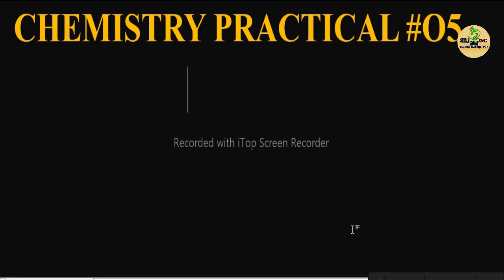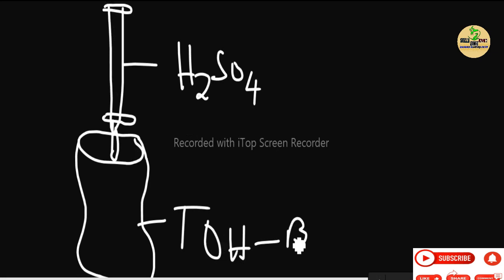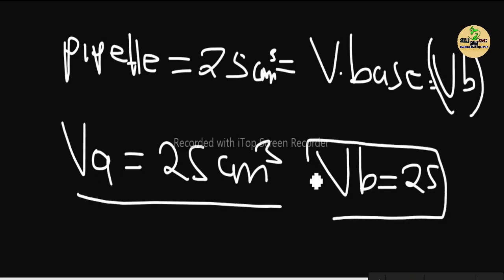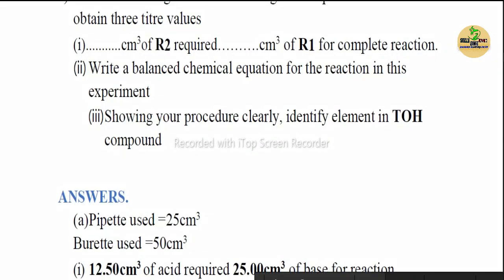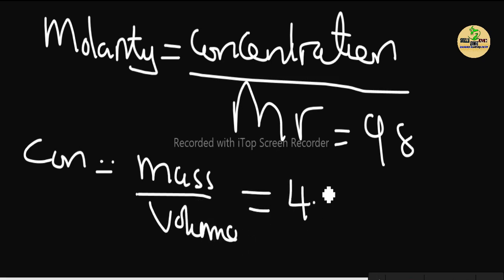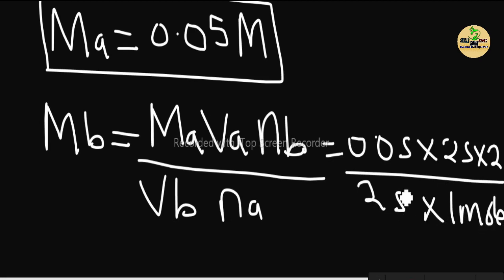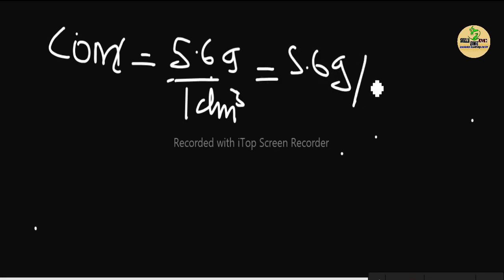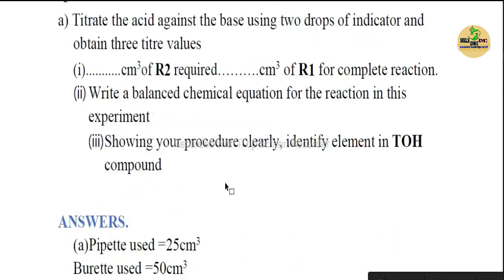CHEMISTRY PRACTICAL SOLVING-EXPERIMENT 5 O-LEVEL STUDENTS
CHEMISTRY PRACTICAL SOLVING EXPERIMENT acid base titration
Katika video hii utajifunza namna ya kufanya solving za chemistry practical
mwanafunzi wa kidato cha tatu na nne ni lazima aweze kufanya solving za chemistry pratical kwa mtiririko sahihi
video hii ya chemistry practical experiment 05 itasaidia sana.
chemistrysolving chemistrypractical volumetric analysis

Endelea Kuwa nasi ndani ya channel hii ya
Skills Learning Networks ©

NIFUATILIE MITANDAO YA/FOLLOW THE NETWORK OF;

Through that you will get more other technique
EBooks & e.c.t